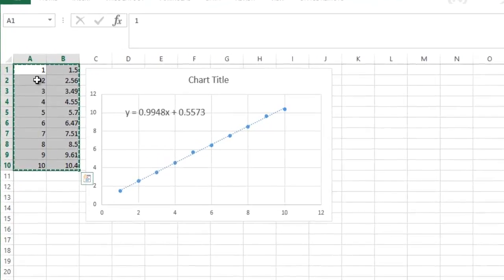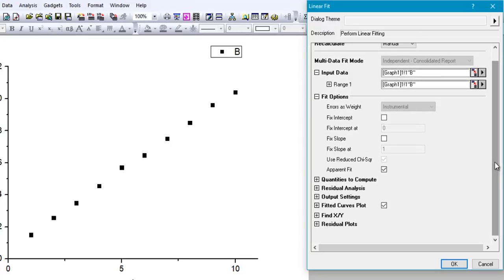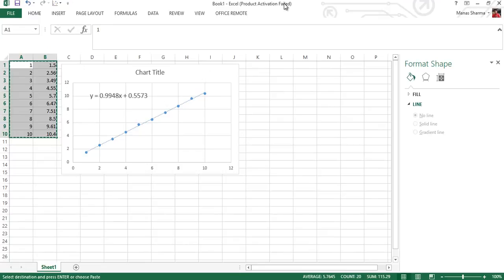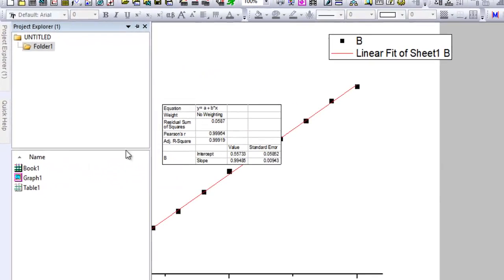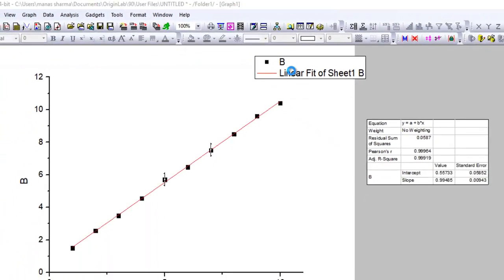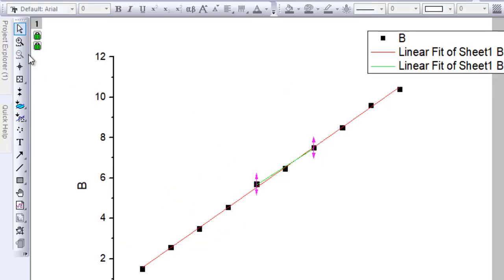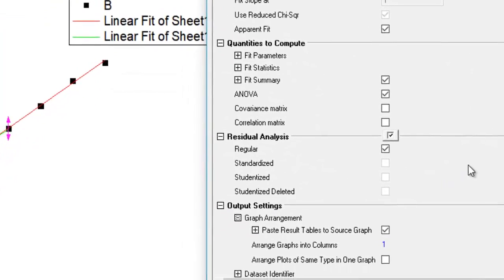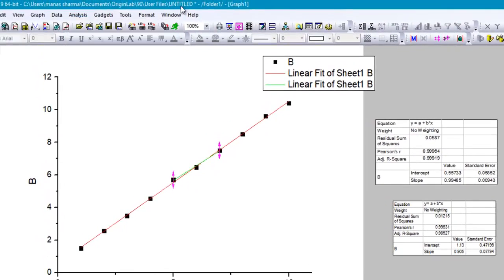How to perform a LINEAR FIT on a given data-set using Origin Pro.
A detailed tutorial on how to perform a LINEAR FIT on a given data-set using Origin Pro.